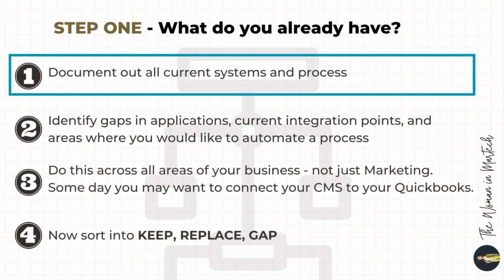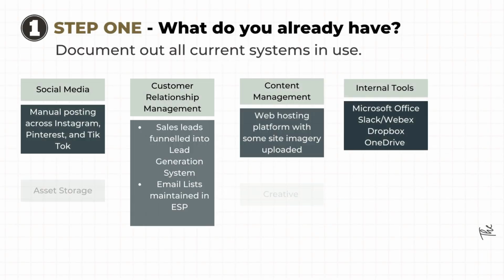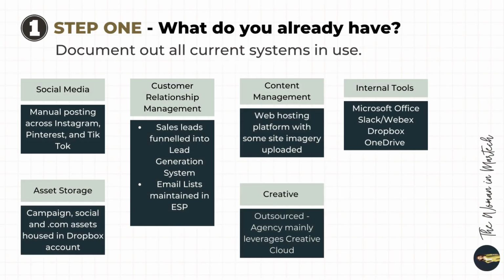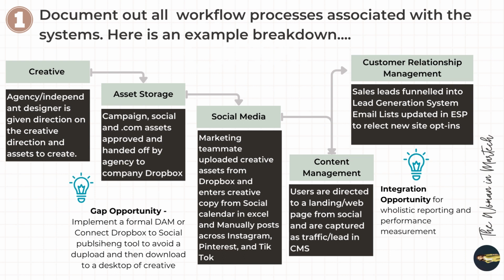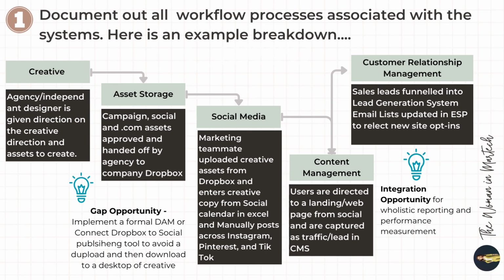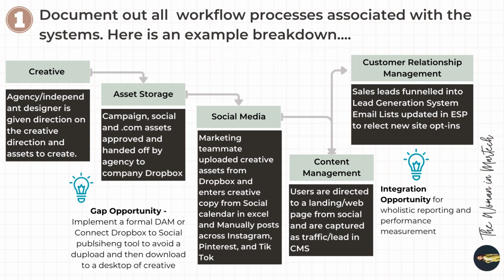How to Build a Small Business Marketing Technology Stack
Step One in the series: How to Build a Small Business Marketing Technology stack covers the existing systems and process mapping. Evaluating what you have, to determine what you need, and what technology you can integrate. How can you connect your asset storage with your content management system and should you have a customer relationship manager?